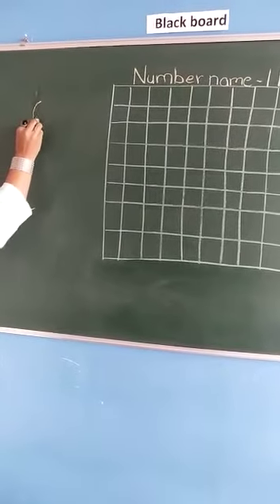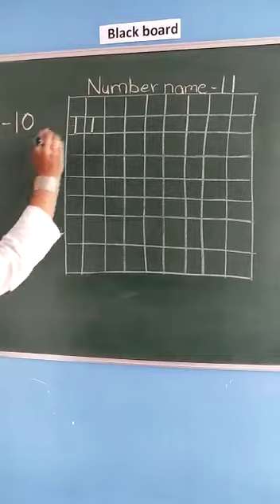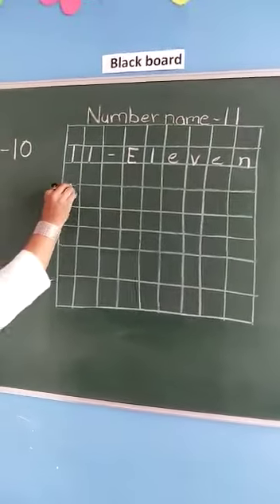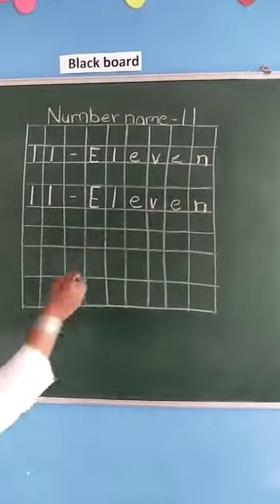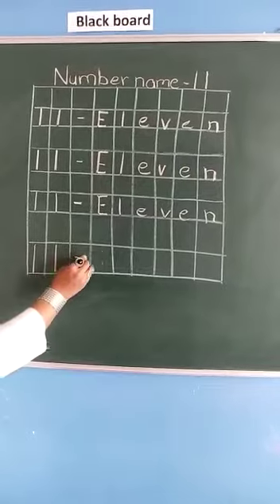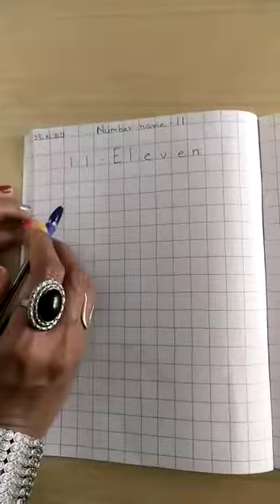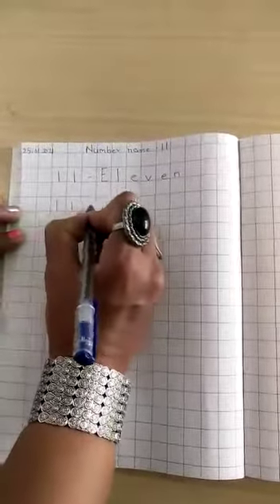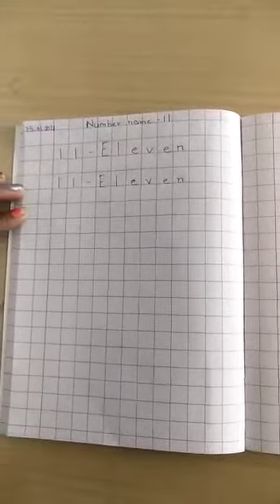SR.KG_365. Maths Number name 11.